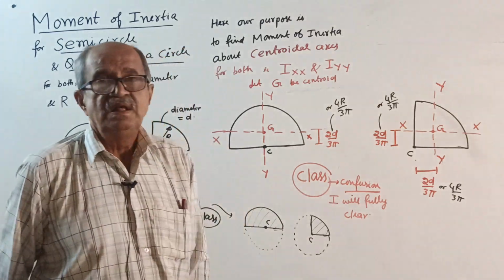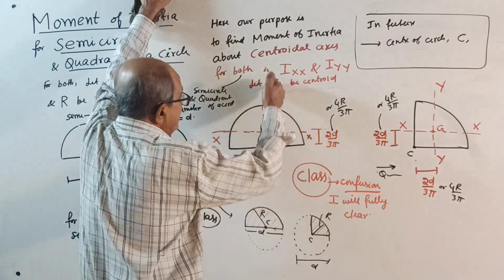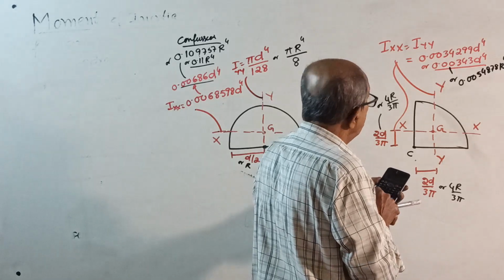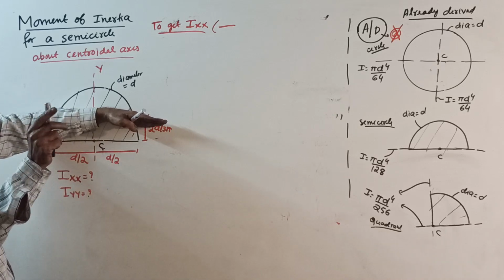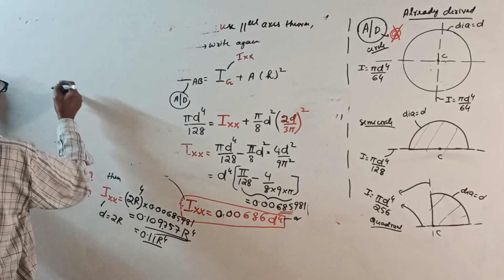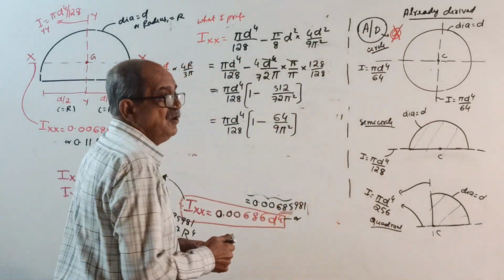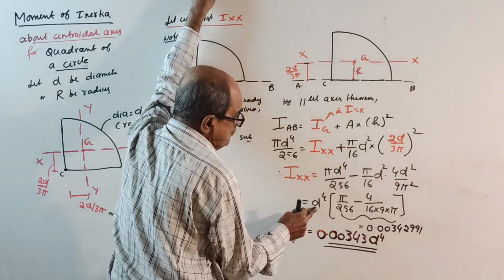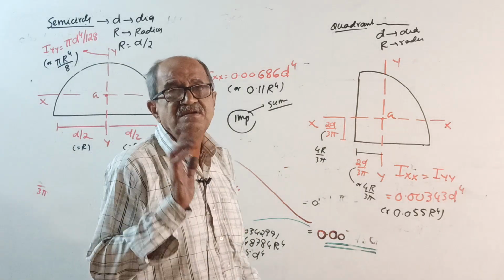Part:3/Lecture 46/MOMENT OF INERTIA for SEMICIRCLE & QUADRANT OF A CIRCLE